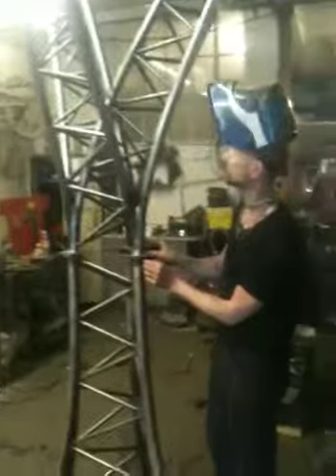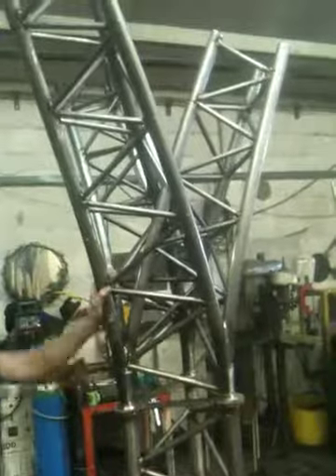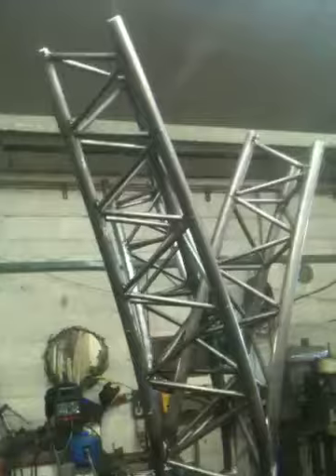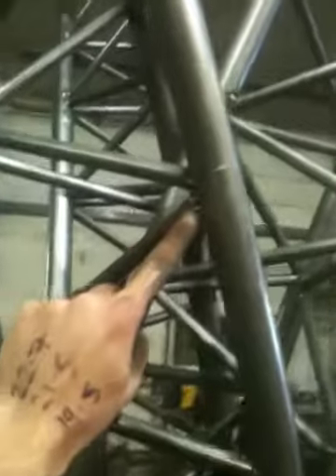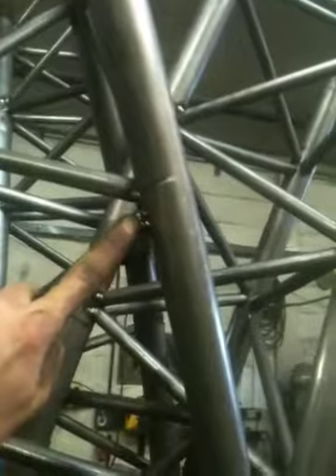Solar Tree Fabrication Pt. 3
Trunk and first branching complete